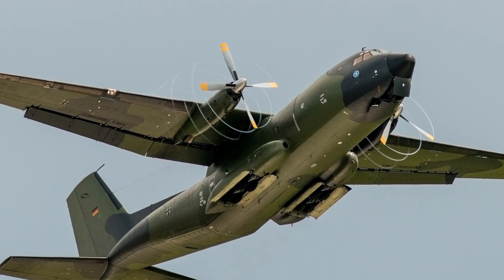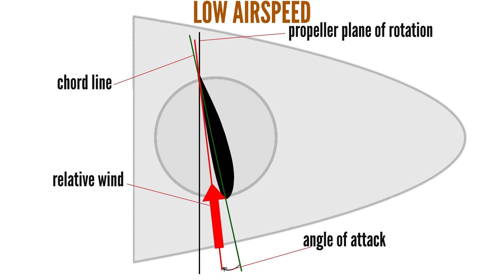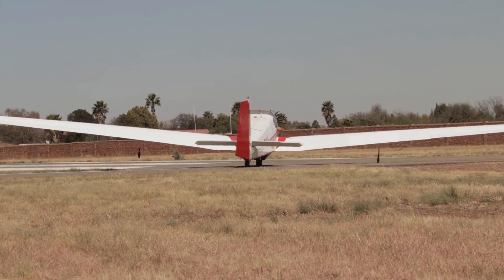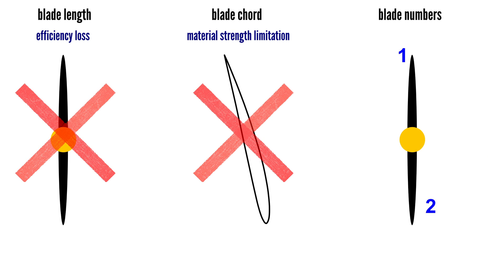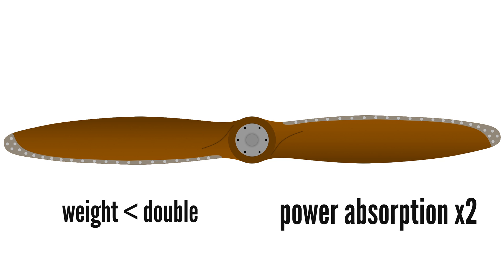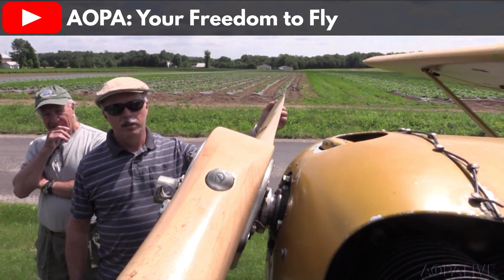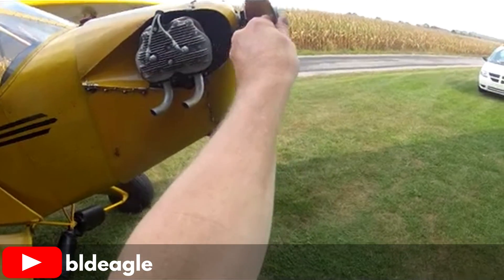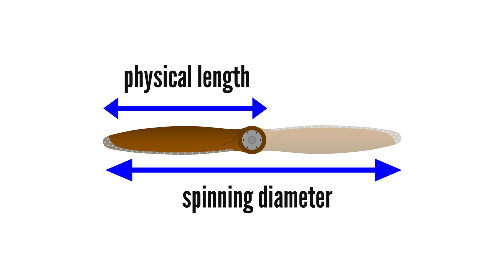The Problem with Single Blade Props Isn't What You Think - Efficiency Deep Dive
Are single-blade propellers more efficient than 2 or 3 blade propellers? Single blade props are often though to be the most efficient, but is it based on anything other than folk-tales?
Single blade props are also thought to be unbalanced, but are they though? In this video we do a deep dive and explore the efficiency and other important information on single blade propellers.

Chapters:
0:00 Undisturbed Air Conjecture
1:26 Propeller Power Absorption
3:13 Propeller Blade Efficiency - Increasing Power Absorption
4:58 Single Blade Efficiency - Decreasing Power Absorption
6:16 Single Blade Props for All Engines! (?)
7:25 More Single Blade Disadvantages
7:39 Single Blade Propeller Balance
8:46 Unique Single Blade Advantages (Everel propeller)
9:30 Everel Single Blade Prop Failures
10:08 Modern Tech Saves Single Blade Props?
10:53 Modern Single Blade Propellers

IMAGE CREDIT:
Propeller tip vortices being generated by P-40N1 Warhawk-author Wal Nelowkin cropped + zoom
C27 Spartan making condensation spirals-author TreyFitz cropped + zoom
Mitsubishi A6M3 Zero-author Ken Fielding cropped + zoom
C-160 Transall with propeller tip vortex condensation-author Carl von Einem cropped + zoom
Discus 2T glider at Hoogeveen Airport-author Olfert cropped + zoom
1937 Cleveland Air Race, Single Blade Prop-author Richard no changes
Pipistrel.Glider Taurus-author Aleksander Markin cropped + zoom
Dg-400 from Zwolle, Holland-author Jelle Vandebeeck cropped + zoom
Retractable turbo two-stroke sustainer engine on a glider-author Jmcc150 cropped + zoom
Alisport Silent 2-author Jelle Vandebeeck cropped + zoom